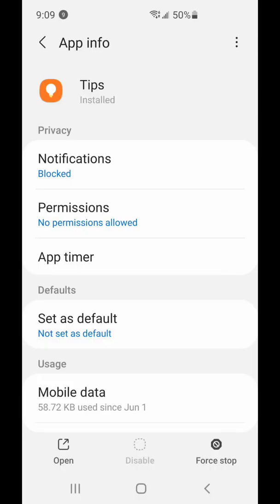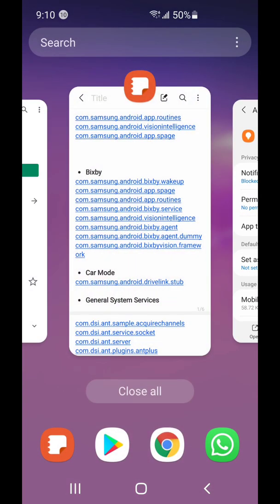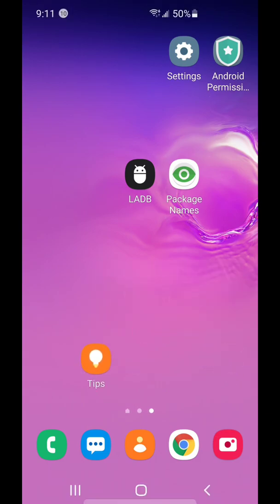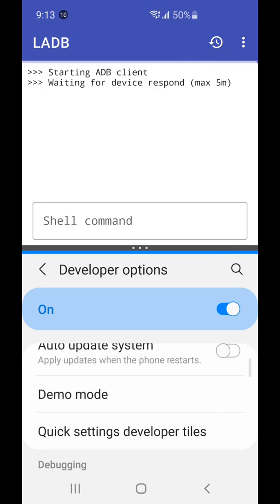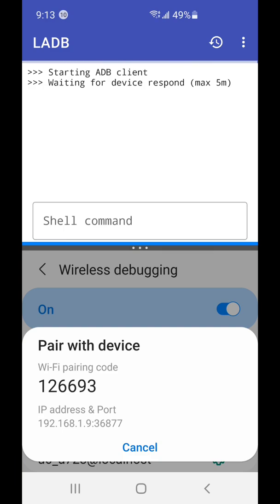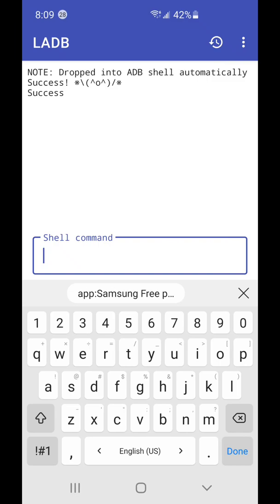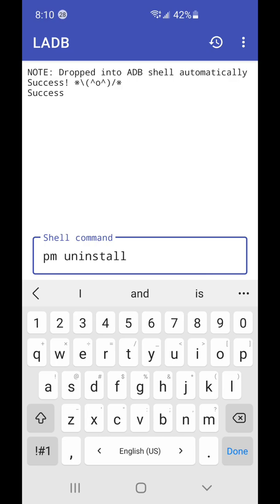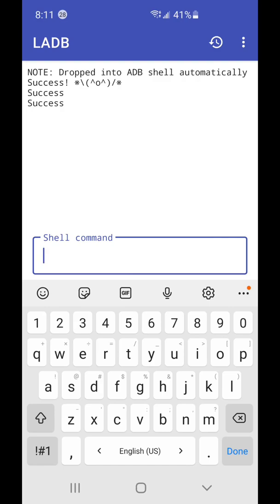Removing - Bixby - Samsung Free - Permanently from Android (2021) NO ROOT! NO PC!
Remove Bloatware Without a PC or Root — Phone-Only Method
Uninstall Bloatware Without Root or a PC Using Android's New 'Wireless Debugging' Feature

You'll need to know the package name of the app or apps you're trying to remove. The easiest way to find to install an app called Package Name Viewer 2.0 free
Find the Bloatware's Package Name
Now, open Package Name Viewer 2.0 and use the search feature at the top of the screen to find a bloatware app you want to uninstall right click copy. Or
Here is my list that I use:
Bixby
com.samsung.android.bixby.wakeup
com.samsung.android.app.spage
com.samsung.android.app.routines
com.samsung.android.bixby.service
com.samsung.android.visionintelligence
com.samsung.android.bixby.agent
com.samsung.android.bixby.agent.dummy
com.samsung.android.bixbyvision.framework
Car Mode
com.samsung.android.drivelink.stub
General System Services
com.dsi.ant.sample.acquirechannels
com.dsi.ant.service.socket
com.dsi.ant.server
com.dsi.ant.plugins.antplus
com.android.egg
com.sec.android.easyonehand
com.sec.android.widgetapp.samsungapps
com.sec.android.app.launcher Avoid removing or have a third-party launcher installed beforehand
com.samsung.android.mateagent
com.sec.android.easyMover.Agent
com.samsung.android.app.watchmanagerstub
com.sec.android.daemonapp
com.samsung.android.app.social
Gimmick Apps (AR Emoji, AR Core, Flipboard, Digital Wellbeing, AR Stickers, etc)
com.samsung.android.aremoji
com.google.ar.core
flipboard.boxer.app
com.samsung.android.wellbeing
com.samsung.android.da.daagent
com.samsung.android.service.livedrawing
com.sec.android.mimage.avatarstickers
com.facebook.katana
com.facebook.system
com.facebook.appmanager
com.facebook.services
Printing Service
com.android.bips
com.google.android.printservice.recommendation
com.android.printspooler
Samsung Browser
com.sec.android.app.sbrowser
com.samsung.android.app.sbrowseredge
Samsung DEX
com.sec.android.app.dexonpc
com.sec.android.desktopmode.uiservice
com.samsung.desktopsystemui
com.sec.android.app.desktoplauncher
Samsung Email
com.samsung.android.email.provider
com.wsomacp
 Samsung Game Launcher
com.samsung.android.game.gamehome
com.enhance.gameservice
com.samsung.android.game.gametools
com.samsung.android.game.gos
com.samsung.android.gametuner.thin
Samsung Kids
com.samsung.android.kidsinstaller
com.samsung.android.app.camera.sticker.facearavatar.preload
Samsung LED Cover
com.samsung.android.app.ledbackcover
com.sec.android.cover.ledcover
Samsung Pass & Samsung Pay
com.samsung.android.samsungpassautofill
com.samsung.android.authfw
com.samsung.android.samsungpass
com.samsung.android.spay
com.samsung.android.spayfw
Gear VR
com.samsung.android.hmt.vrsvc
com.samsung.android.app.vrsetupwizardstub
com.samsung.android.hmt.vrshell
com.google.vr.vrcore
 Edge
com.samsung.android.service.peoplestripe
 TIPS
com.samsung.android.app.tips
com.samsung.android.app.routines
AR
com.samsung.android.visionarapps
com.samsung.android.ardrawing
com.samsung.android.aremoji
com.samsung.android.arzone
com.sec.android.autodoodle.service
ANT
com.dsi.ant.plugins.antplus
com.dsi.ant.service.socket
com.dsi.ant.sample.acquirechannels
TMOBILE
com.tmobile.pr.mytmobile.MyTM
Samsung
com.samsung.android.app.spage
com.samsung.android.mateagent
GOOGLE
Amazon
com.amazon.mShop.android com.amazon.fv
com.amazon.kindle
com.amazon.mp3
com.amazon.venezia
Extra
com.samsung.android.app.routines
com.samsung.android.visionintelligence
com.samsung.android.app.spage
com.samsung.android.app.watchmanagerstub
com.sec.android.daemonapp

Warning: Be careful before uninstalling any system app or service. You must ensure that the package is not used by system to function. Uninstalling a critical system app may result in bricking your phone. So always double check before uninstalling any system app.

Settings/About Phone/tap the Build Number entry seven times quickly and enter your lock screen PIN when prompted.
Once inside, scroll down to the Debugging section. Here, enable the switch next to "Wireless debugging," then press "OK"
Now it's time to install LADB, the app that will allow you to send ADB commands to your own phone. The Play Store version play store version cost $2.99,
here is completely list of Samsung galaxy S10+ Apps Beware choice with caution